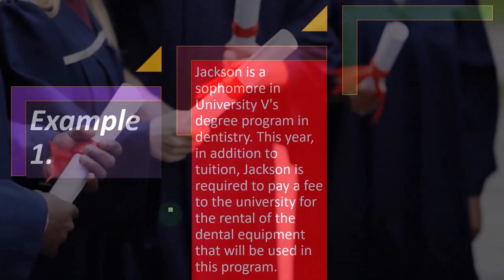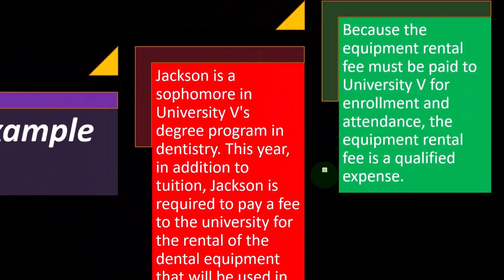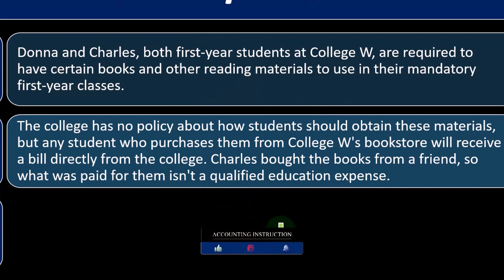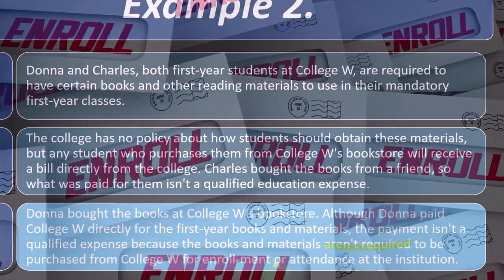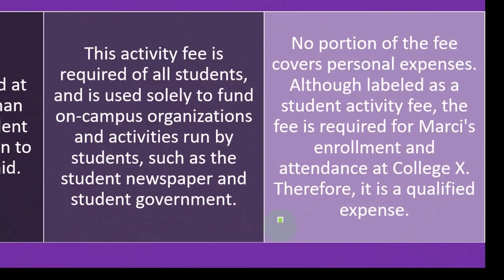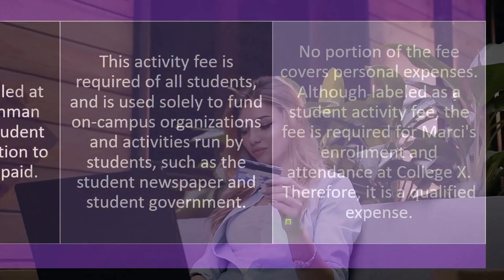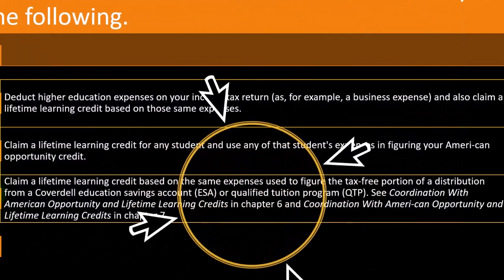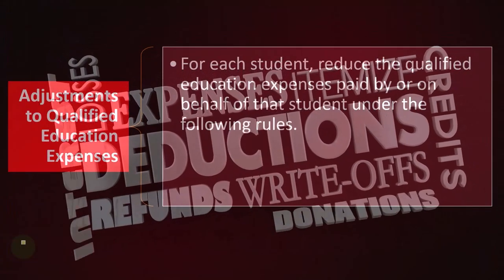Related Expenses Qualified for Lifetime Learning Credit Income Tax 2023